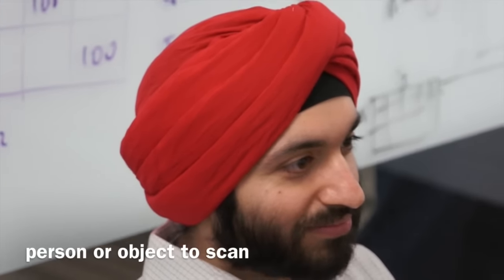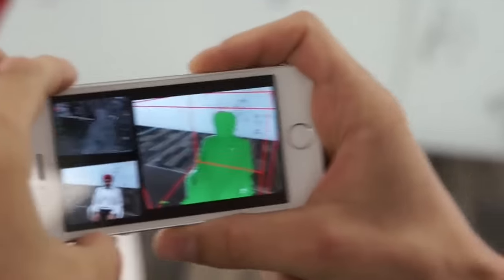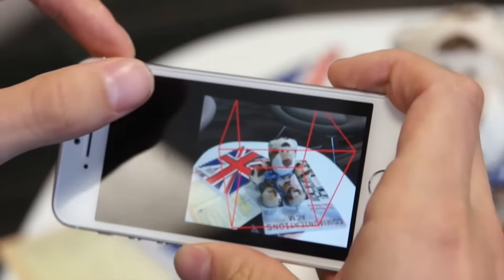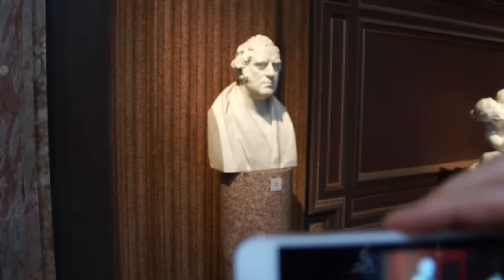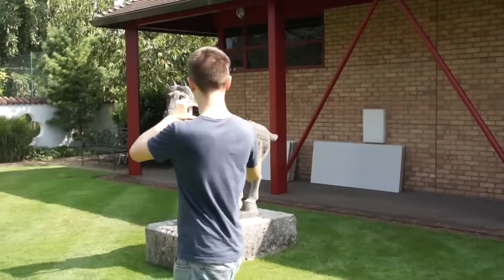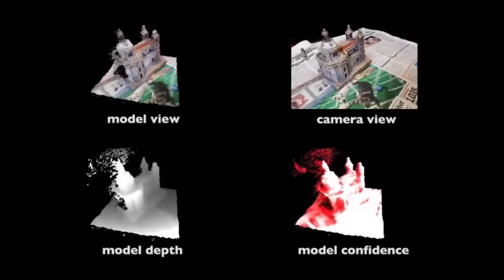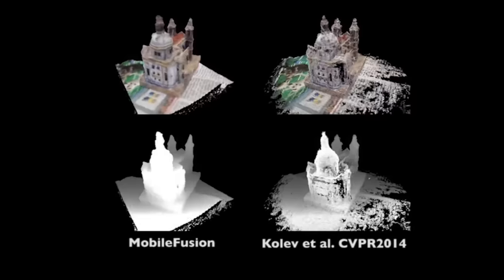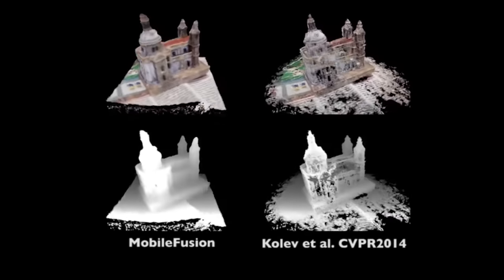MobileFusion: Create 3D scans with your mobile phone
MobileFusion is a research project that turns ordinary mobile phones into 3D scanners without any additional hardware. The resulting 3D scans are detailed enough for 3D printing or use in augmented-reality games.